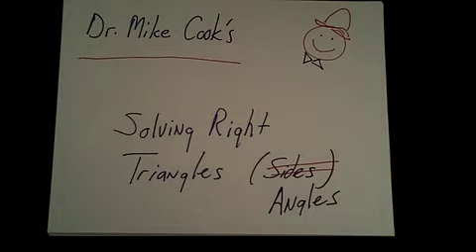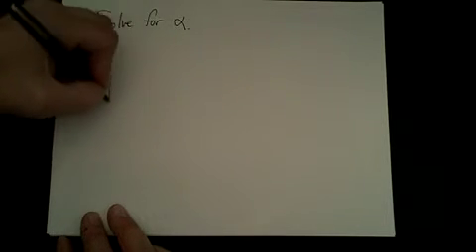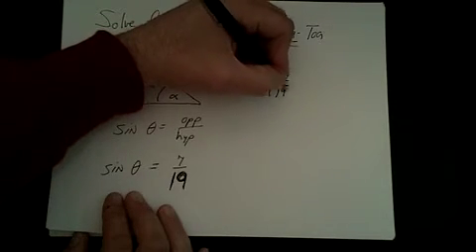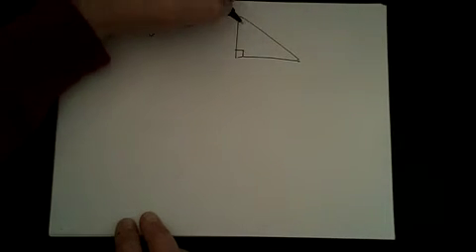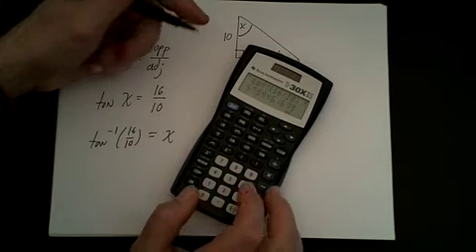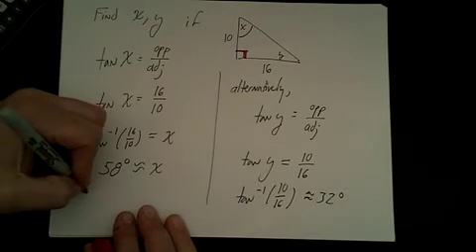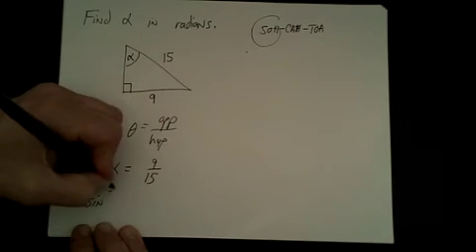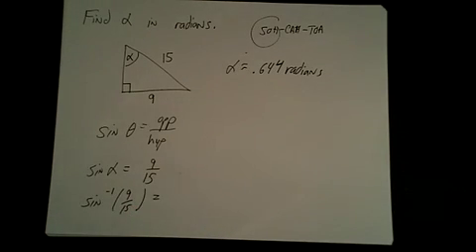Solving Right Triangles Angles